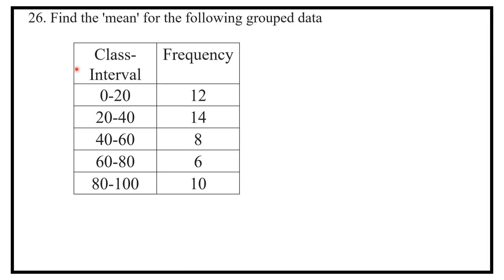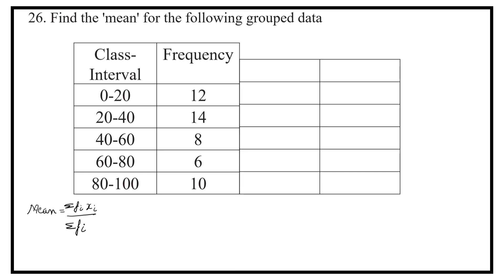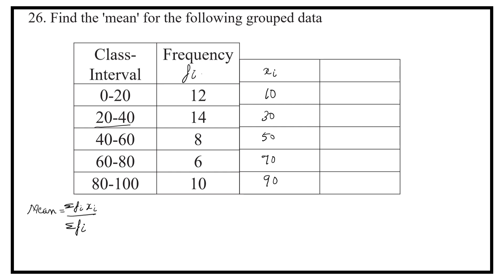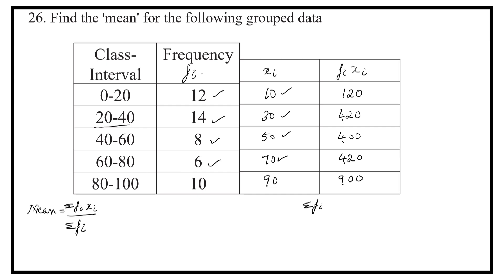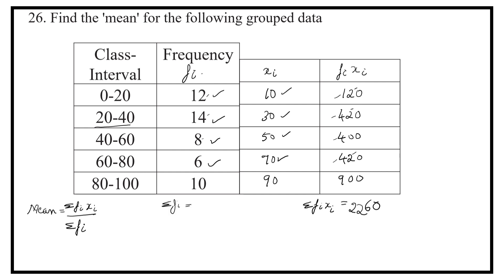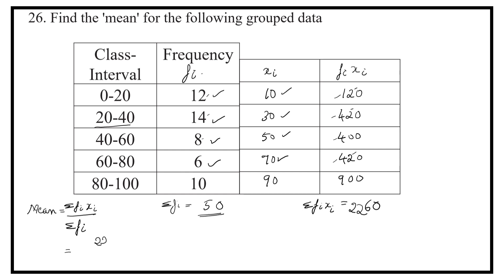Find the mean of the following grouped data.sslc maths statistics@studysafelyathome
Find the mean of the following grouped data.